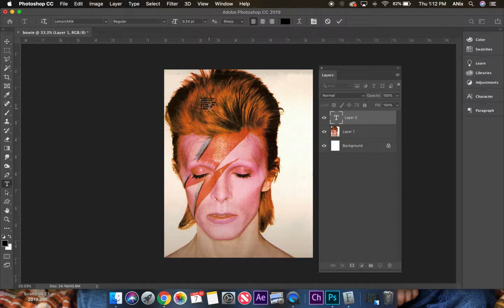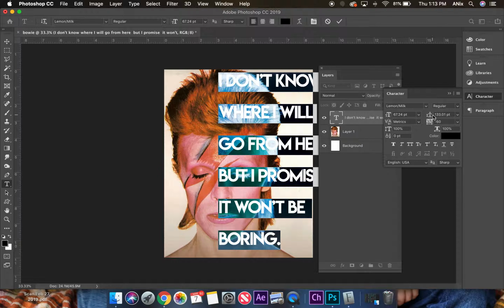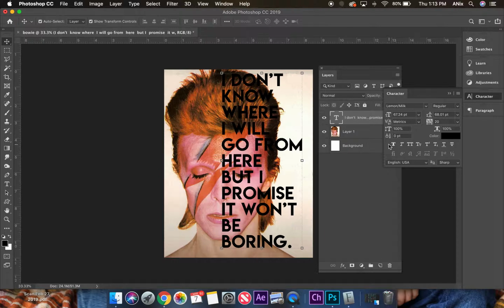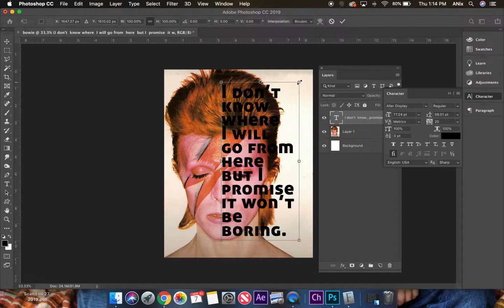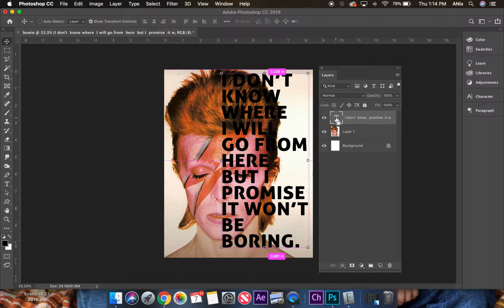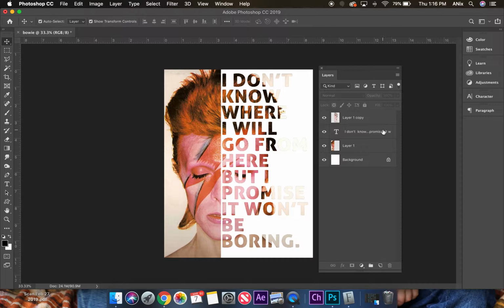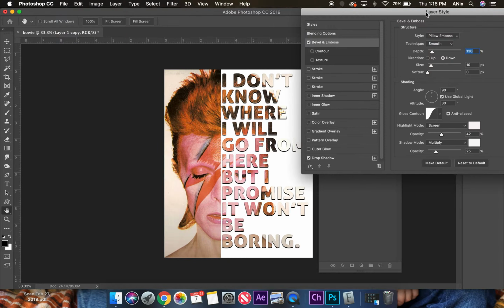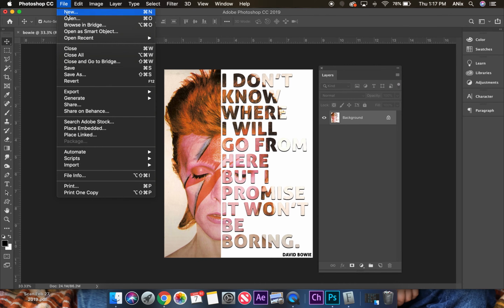GD1/Photoshop: Typography Project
Create an image in Photoshop that uses text in place of at least 50% of the image.